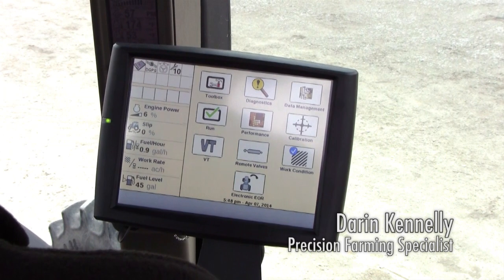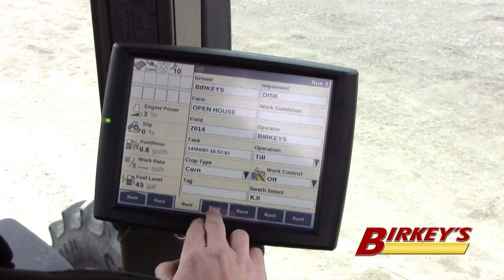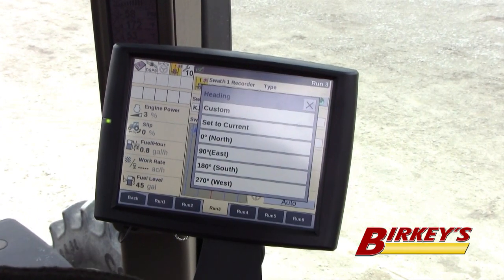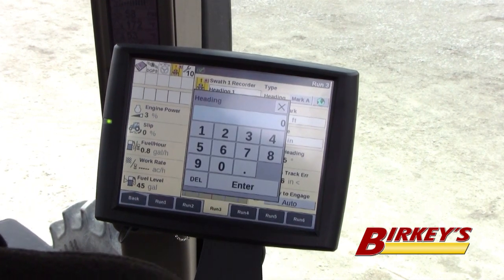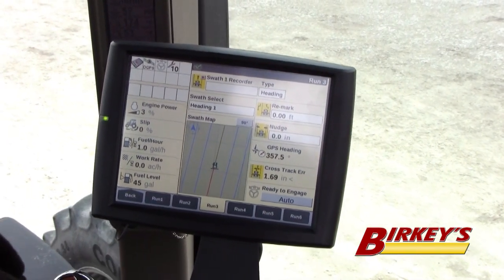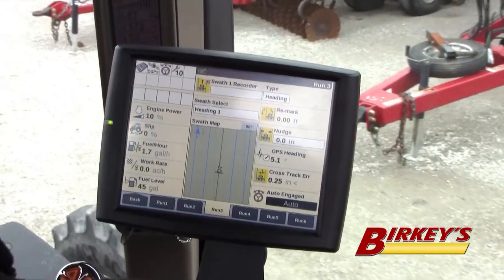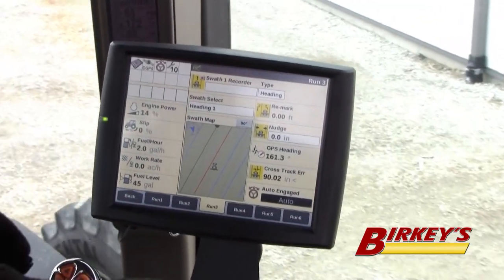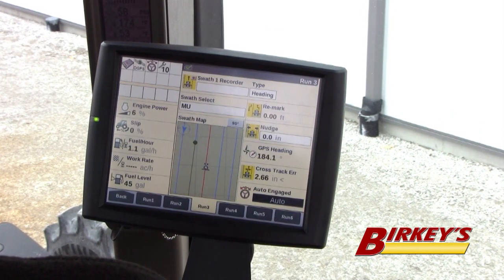Birkey's: Setting up a heading line on a Pro 700 monitor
This video is part of three 3-minute in-cab tutorials of the Pro 700 display monitor, with Case IH AFS AccuGuide steering system.